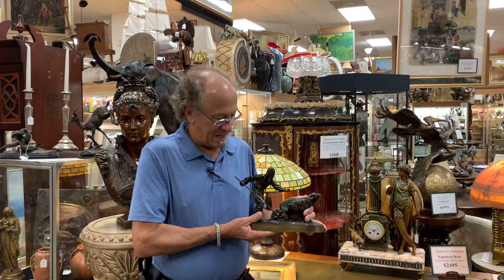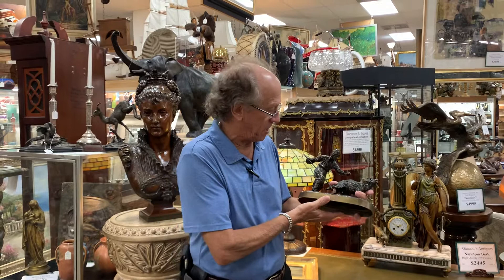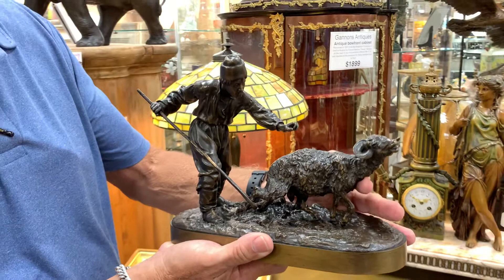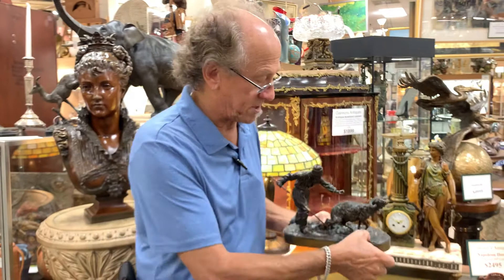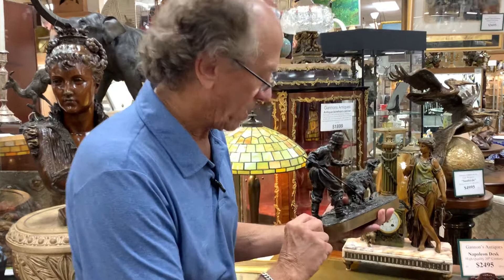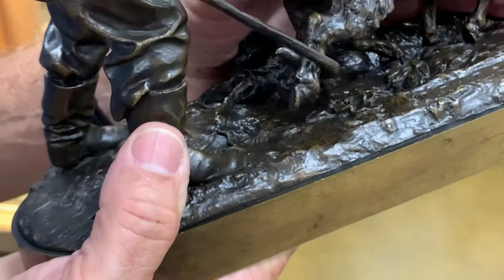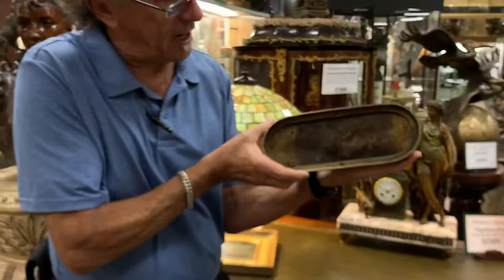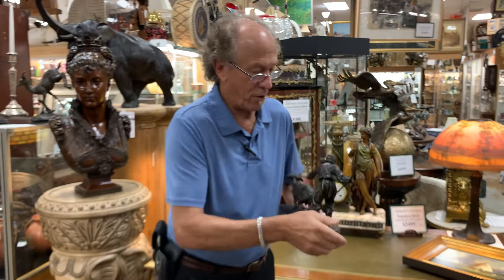Authentic Yevgeny Lanceray Eugene Lancere Bronze at Gannon’s Antiques and Art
This is an excellent example of a 19th century Russian bronze by French/Russian sculptor, Yevgeny Lanceray, also known as Eugene Lancere (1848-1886). The Felix Chopin foundry mark, the Ministry of Finance mark and the number on the sheep's belly attest to it's authenticity. An example of this sculpture sold at Sotheby's for $5000 in 2013. The Ukrainian chaban (shepherd) is hooking the sheep with his crook prior to shearing. This is the real deal and fresh to market. Available at Gannon's Antiques in Ft Myers Florida while it lasts.